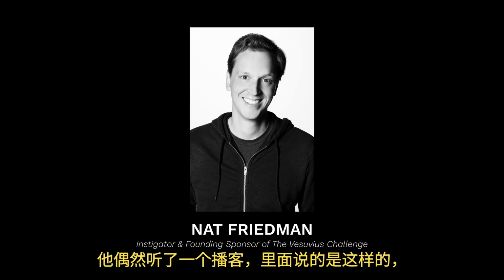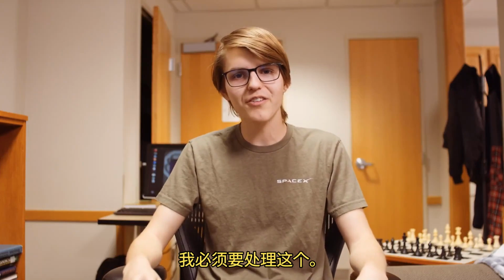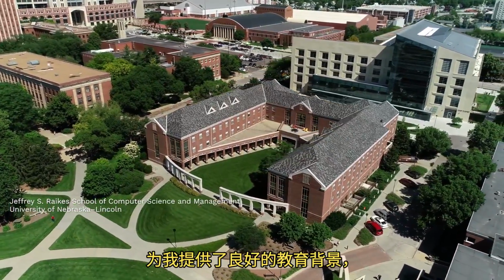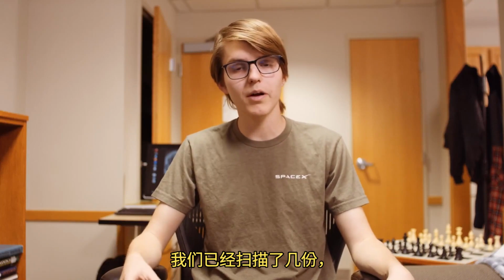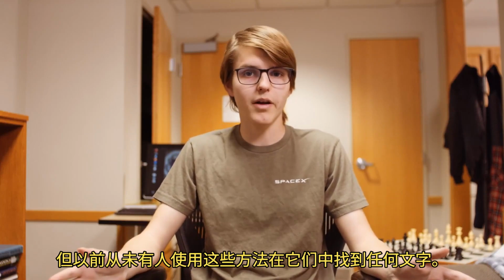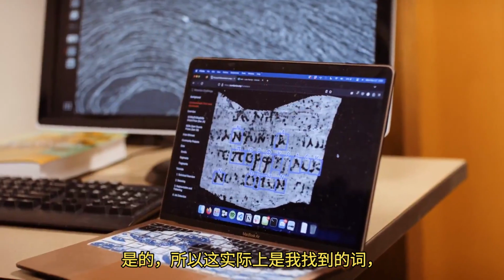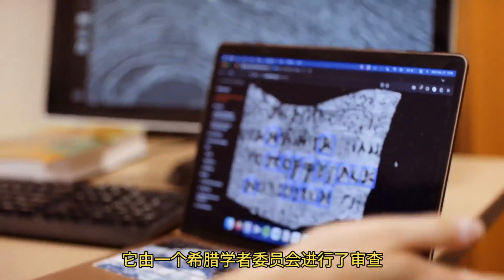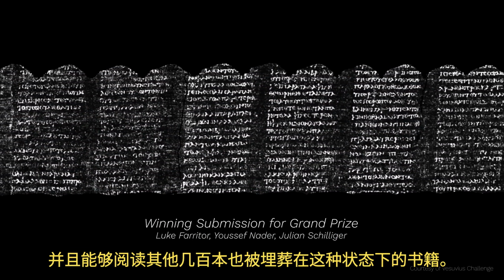马斯克的大刀向美国政府预算砍去 21岁得40万美金大奖的程序员什么来头？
最近，Elon Musk 找了四个小将接管了美国政府的对外支付系统。Elon 干什么都不奇怪，但为什么是这四个人呢？
下面的视频将让你了解 Luke Farritor 年少成名的故事，也许从中能看出 Elon 的用人之道。
Luke 在上大学的时候就用 AI 破解了古代经书，这一成果也让他获得了 50 万美元的大奖，一战成名。
视频的中文翻译及配音由 VideoLangua.com 提供